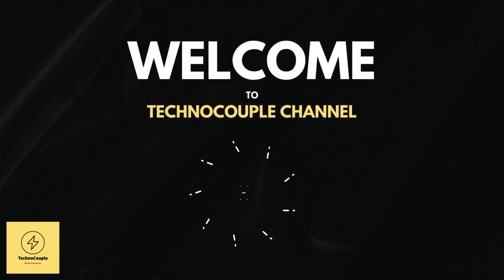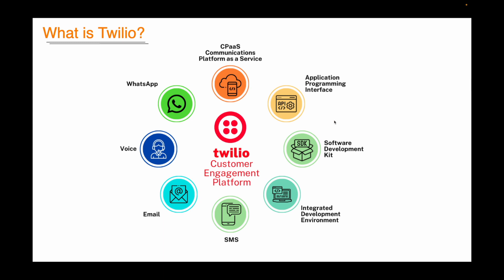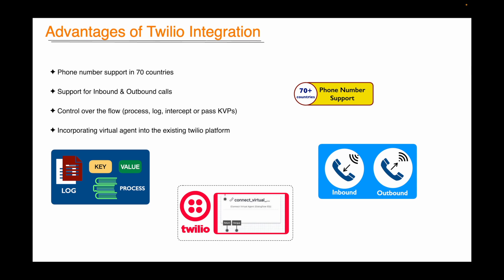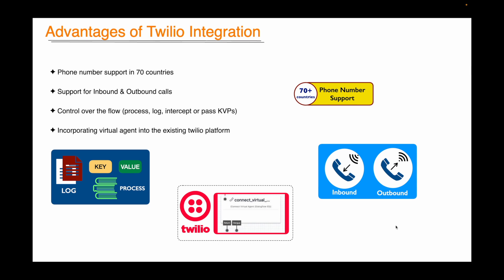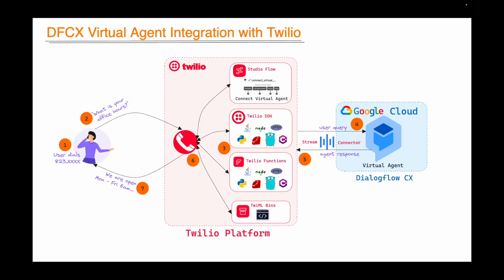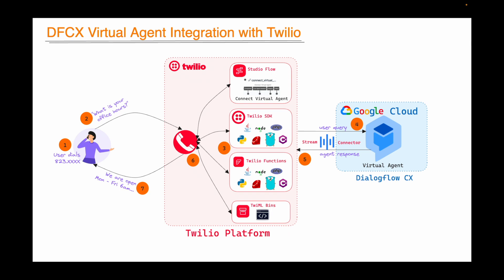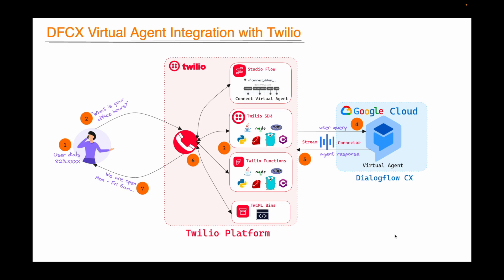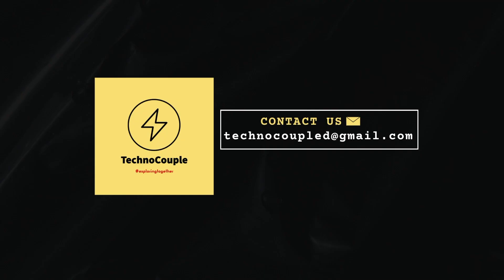How To Integrate DialogFlow CX Virtual Agent With Twilio (Part1)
Welcome to TechnoCouple!
Now boost your customer experience and streamline your operations by integrating Dialogflow CX - Google's cutting-edge AI platform, with Twilio - the leading cloud communications platform. This tutorial is your one-stop shop for learning how to effortlessly combine these powerful tools and unlock the full potential of AI-powered conversational experiences.

Why Integrate Dialogflow CX and Twilio?
Enhanced Customer Experience: Deliver personalized and natural conversations through Dialogflow CX's advanced AI capabilities, improving customer satisfaction and brand loyalty.
Reduced Operational Costs: Streamline your contact center operations by automating routine tasks, freeing up human agents for more complex inquiries.
Increased Efficiency: Handle high call volumes effectively and efficiently with Dialogflow CX's ability to handle multiple conversations simultaneously.
Improved Data Insights: Gain valuable insights into customer interactions with Twilio's analytics tools, allowing you to optimize your virtual agent and contact center strategy.

Contact Center Managers and Directors
Customer Service Professionals
IVR Developers and Implementers
AI Enthusiasts and Developers
Anyone looking to improve their customer experience and operational efficiency

What You'll Learn:
Overview of Twilio: Uncovering its capabilities and highlighting the advantages of this integration.
Architecture and process flow.
Integration Methods: Two ways to connect Dialogflow CX with Twilio:
 - Connect Virtual Agent Widget: Drag-and-drop integration through Twilio Studio.
 - TwiML: Powerful and flexible approach for advanced customization.
Configuration and Customization: Adjusting settings to optimize your virtual agent for voice interactions.

Bonus Resources:
How to integrate Dialogflow CX virtual agent with twilio - part 2: To be added

Dialogflow CX tutorials and guides
Contact center technology insights and automation
Generative AI applications